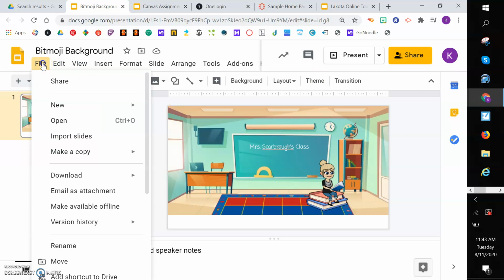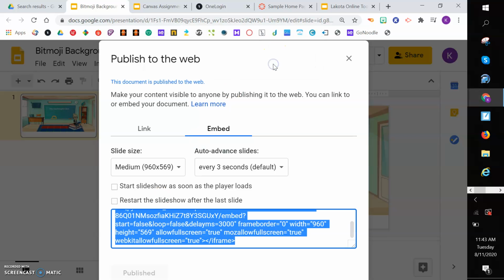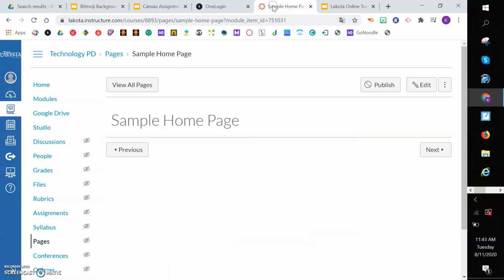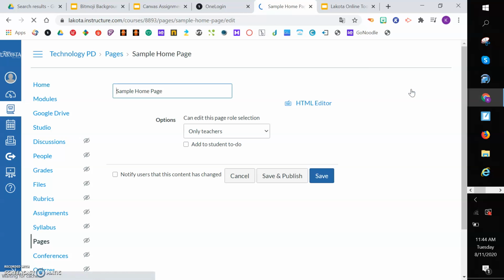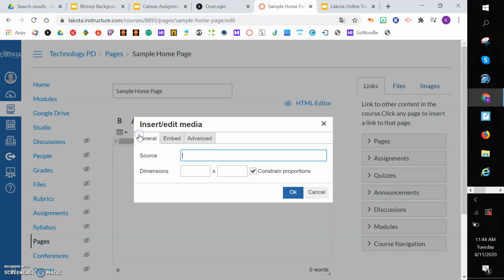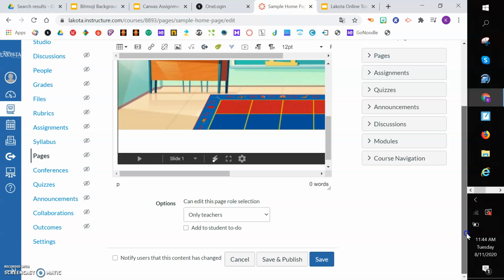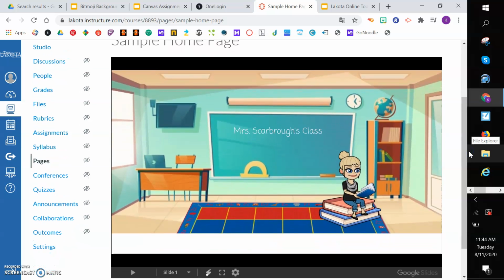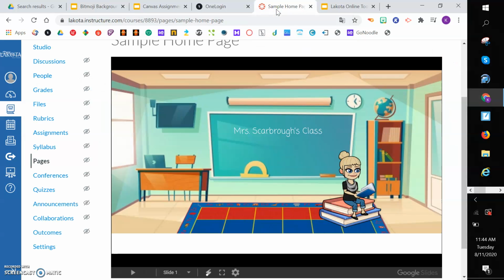Embed Google Slides in Canvas